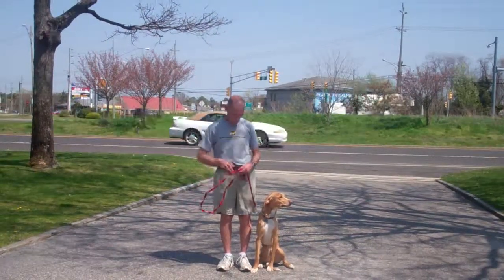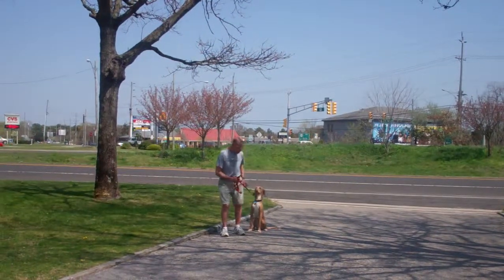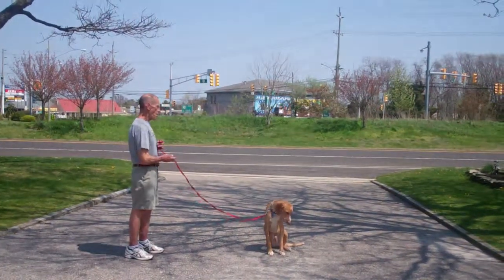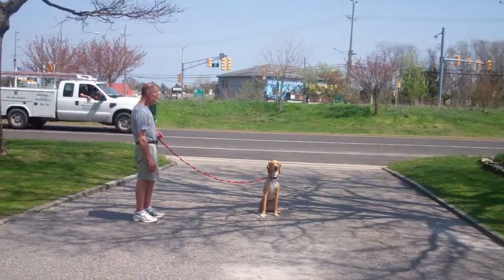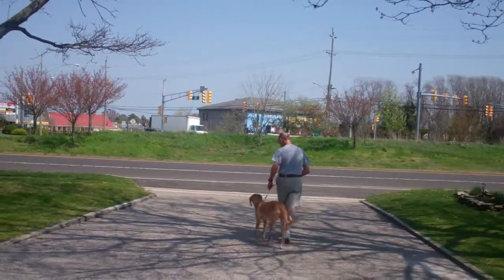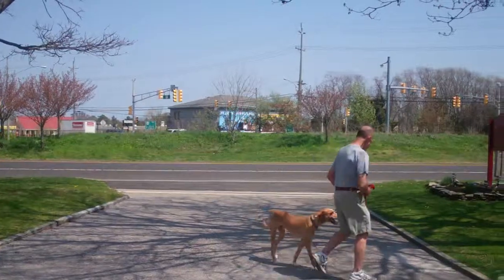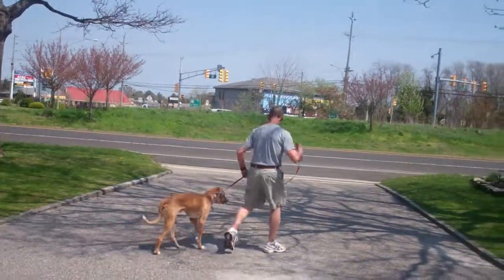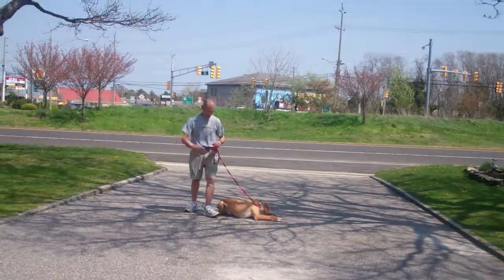Cody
Cody the hound mix completes the obedience commands that he learned while attending Williams Dog Training Company.